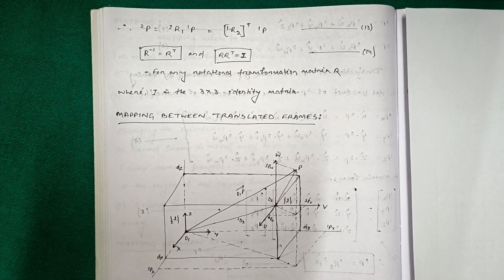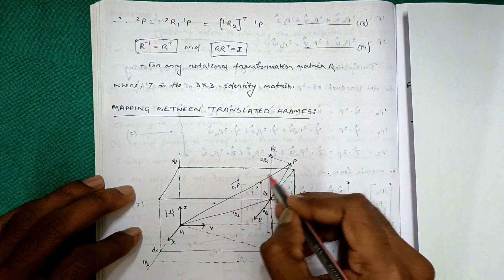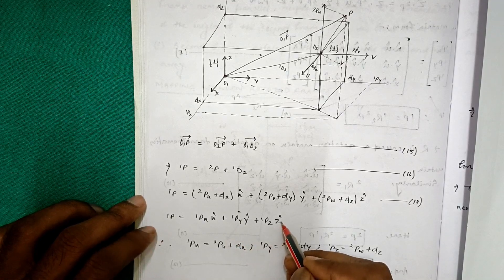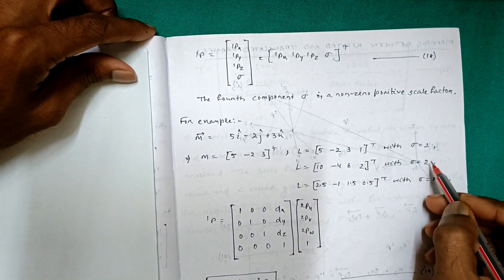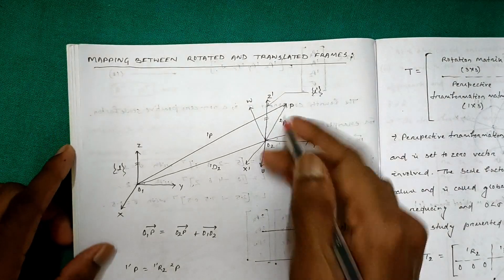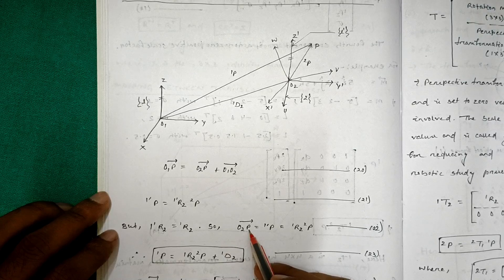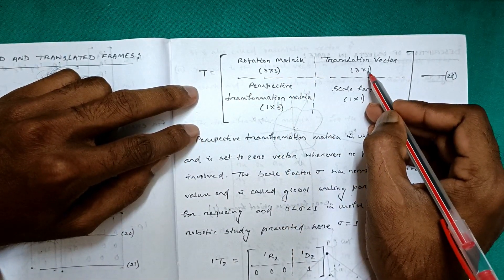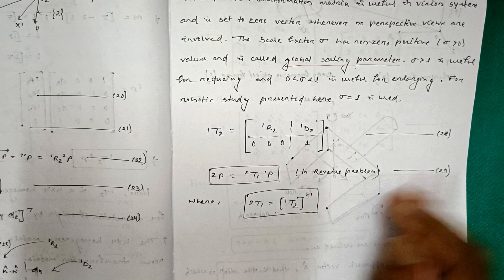Mapping || Mapping between translated frames and between rotated & translated frames || ROBOTICS